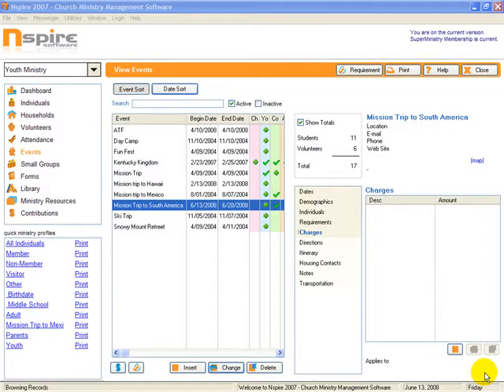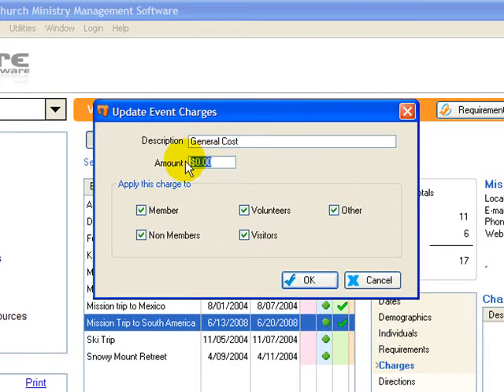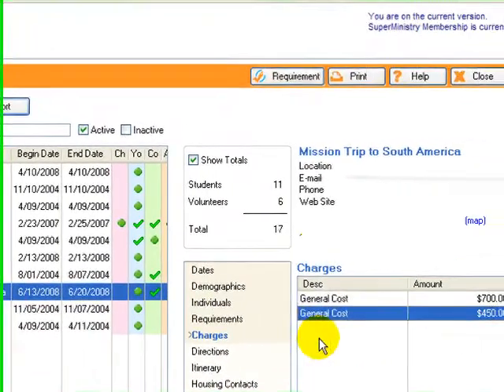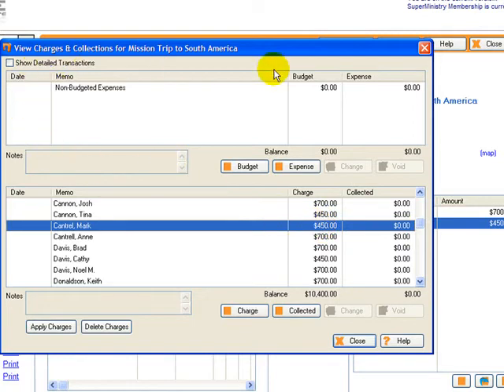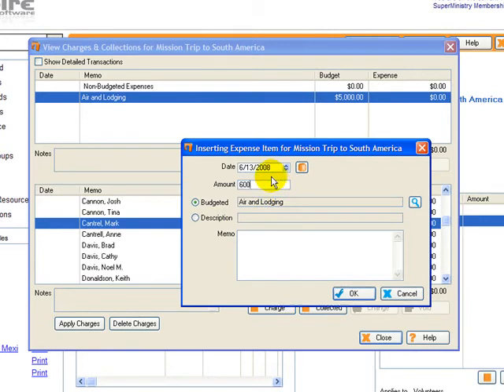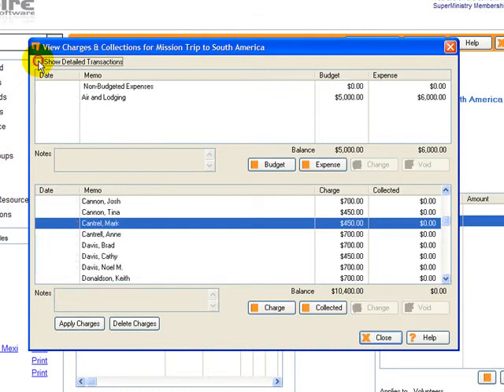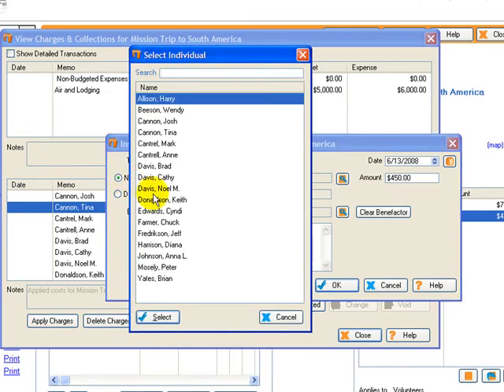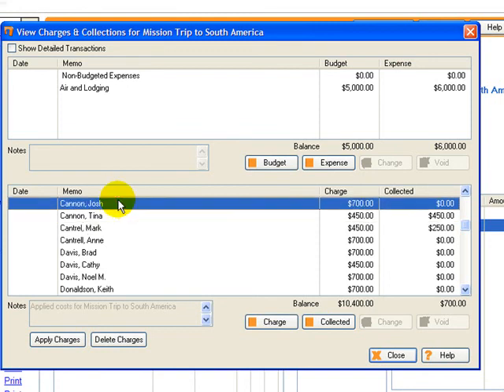Tracking Event Money